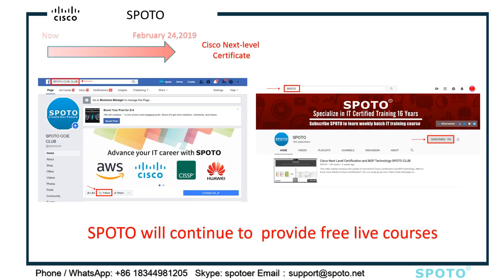Take you into CCIE R&S LAB TS1 -OSPF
1.what is OSPF.
2.OSPF theoretical knowledge of the TS.
3.How to rectify faults quickly.
Facebook /YouTube Live Time:Sep 18,2019 22:30-23:30 GMT+8‬
Tutor:RAY